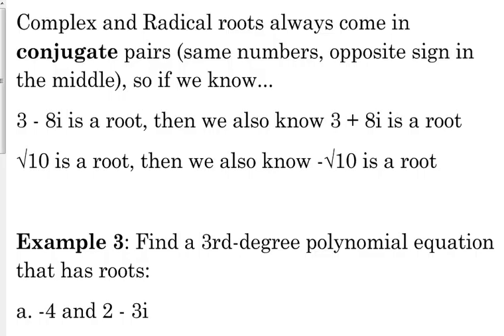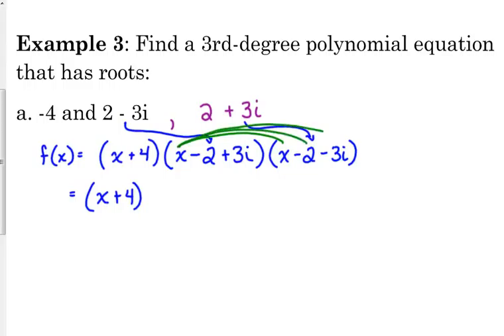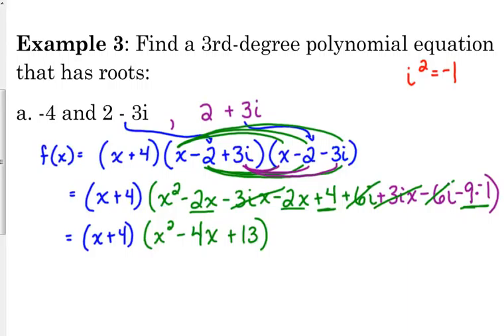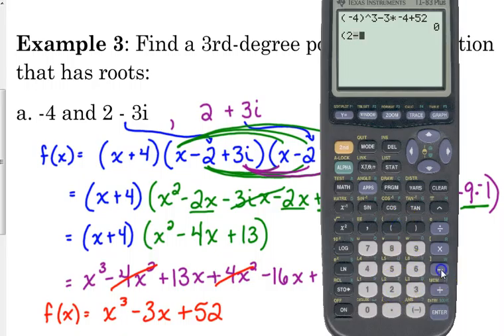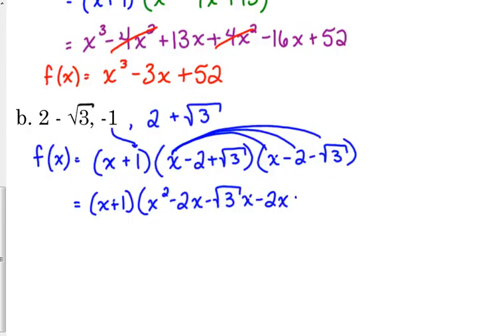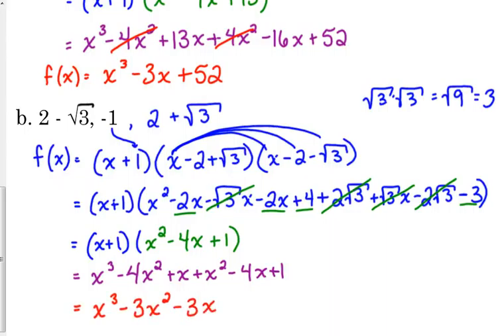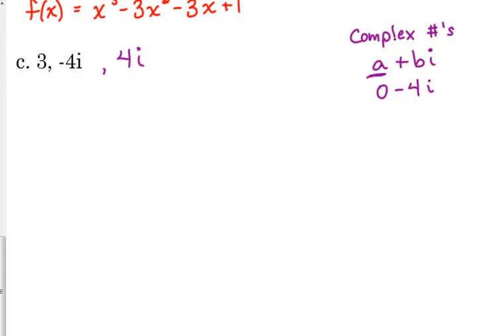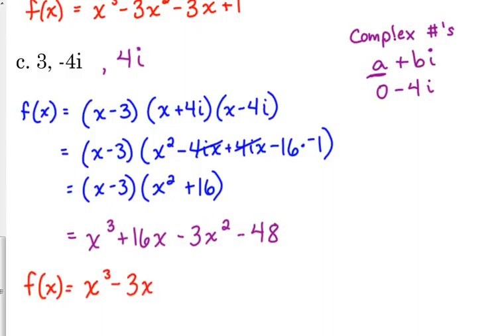Day 44 Lesson~Writing Polynomials with Complex Roots